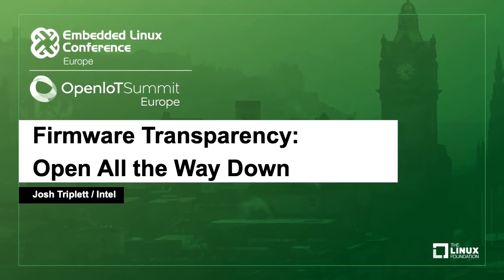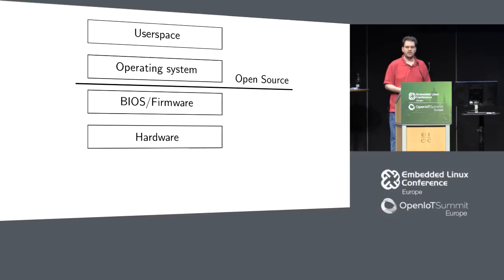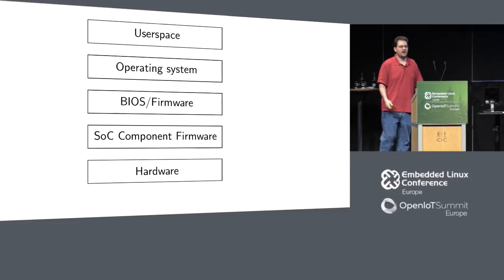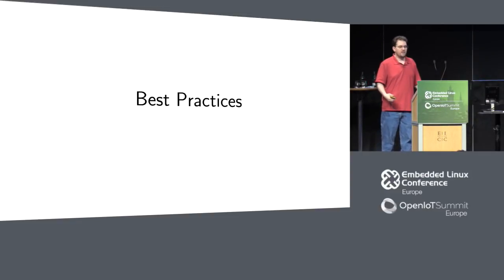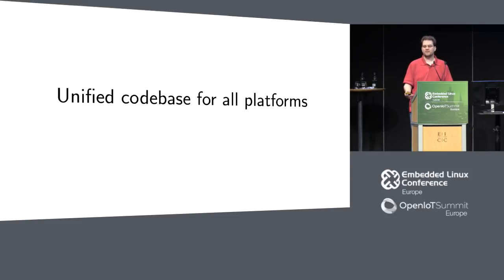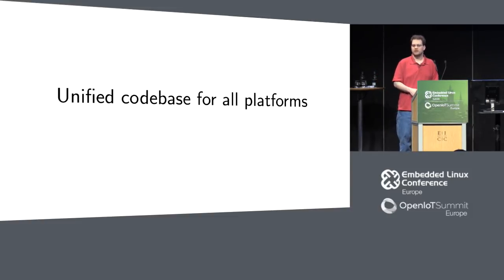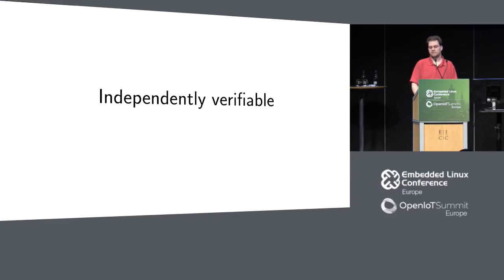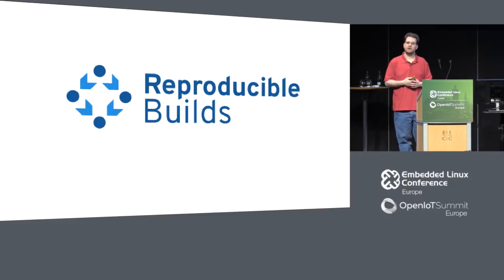Firmware Transparency: Open All the Way Down - Josh Triplett, Intel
Many system-on-chip devices include coprocessors and other components to manage or accelerate various platform functions; some of these components run before the OS or BIOS, orchestrating system configuration and bring-up. However, these components rarely provide Open Source firmware or document their functions, and other low-level firmware treats them as opaque. This talk presents the initial version of Open Source firmware for SoC components, in an effort to improve the transparency and trust of the platform.

Josh will show the development and progress on both the firmware, the associated tooling, and the challenges of the development and debugging environment. Josh will also show how reproducible builds allow anyone to audit the binary firmware image and confirm that it corresponds to the source code.

About Josh Triplett
Josh Triplett hacks on system software, including Rust, the Linux kernel, BITS, X, Git, Sparse, Debian, Chrome OS, and firmware. Josh enjoys using software for unconventional purposes, such as running Python in GRUB2 to test BIOS

Josh has previously presented at Kernel Summit, linux.conf.au, Linux Plumbers Conference, LinuxCon, RustConf, PyCon, Open Source Bridge, and the USENIX Annual Technical Conference.

Josh works for the Intel Open Source Technology Center (OTC).